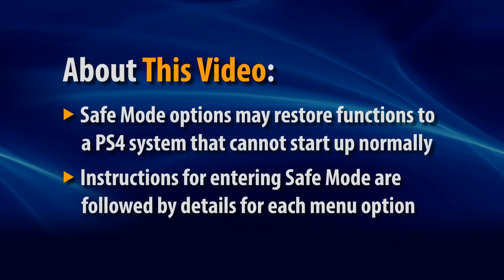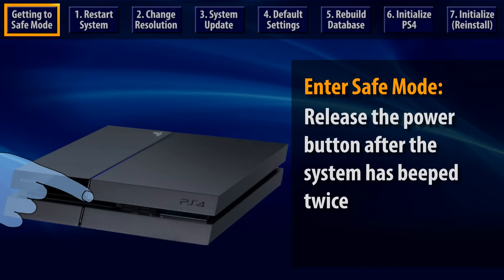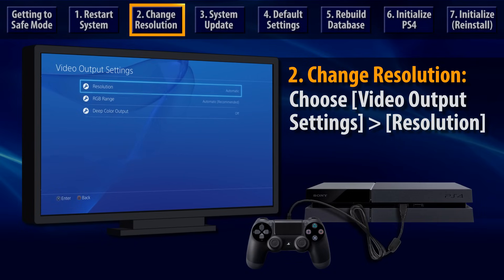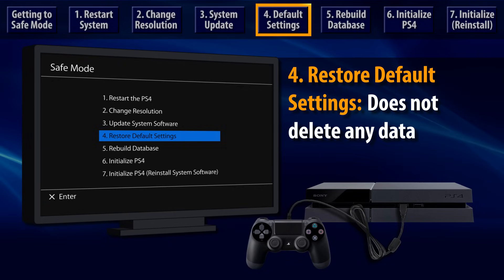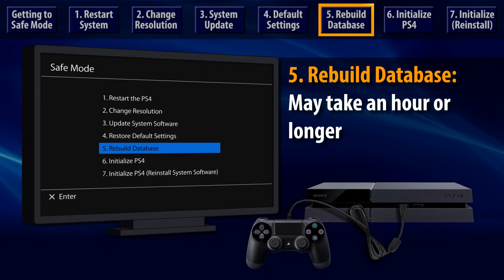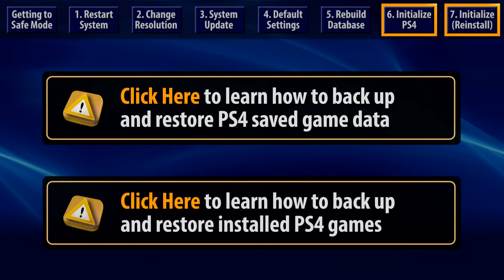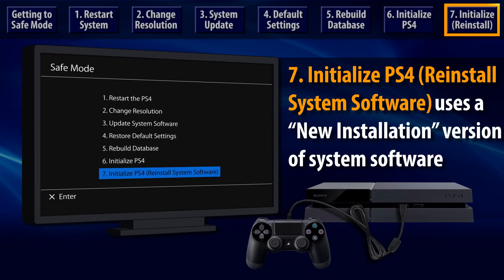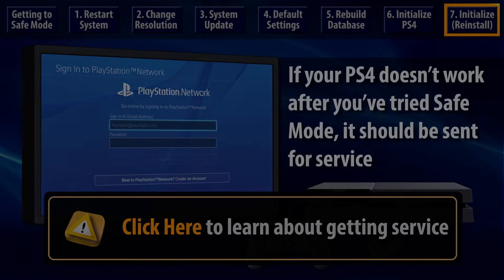PS4 Safe Mode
Learn how to access and use the Safe Mode menu on your PlayStation 4 system. Safe Mode options may help to restore functions to a PS4 that cannot start up properly. It is recommended that you back up files before using some Safe Mode options.

Sections of this video:
0:30 Getting to Safe Mode
1:07 Restart System
1:12 Change Resolution
1:37 System Update
1:50 Default Settings
2:09 Rebuild Database
2:45 Initialize PS4
3:48 Initialize PS4 (Reinstall System Software)